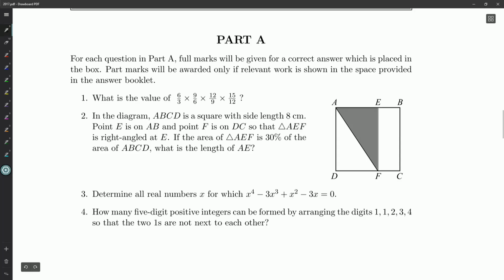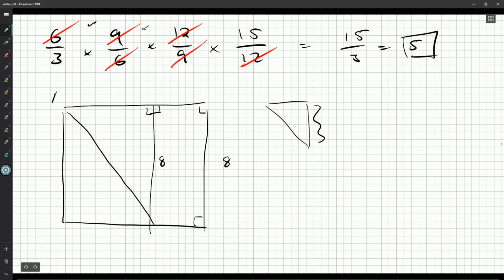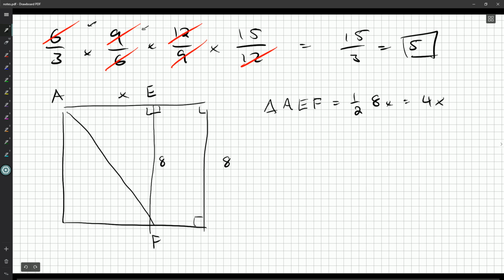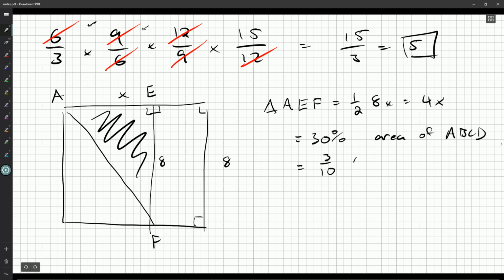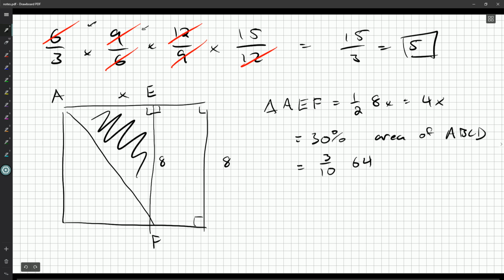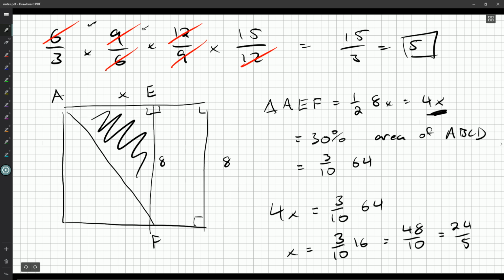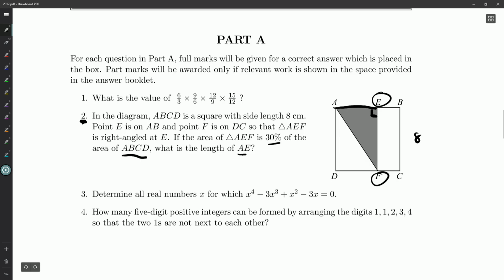CSMC 2017 A2